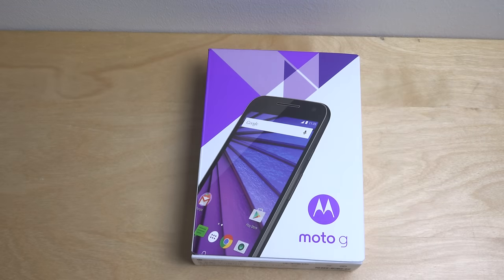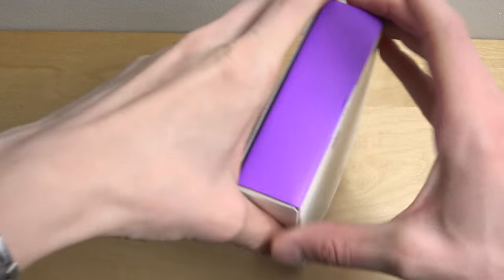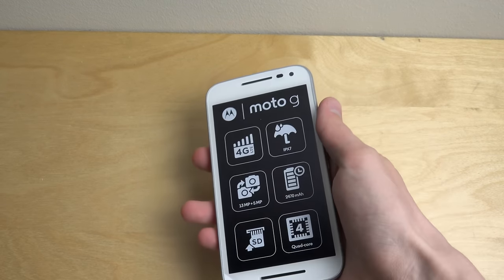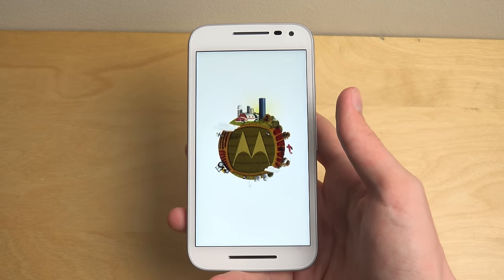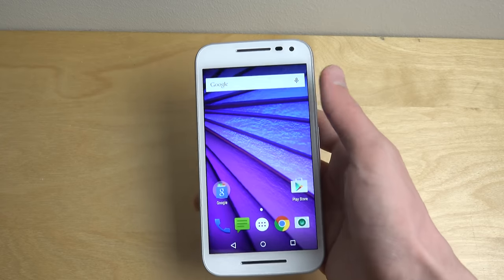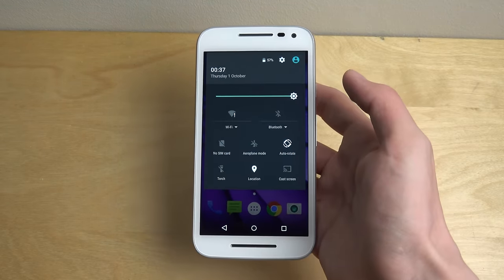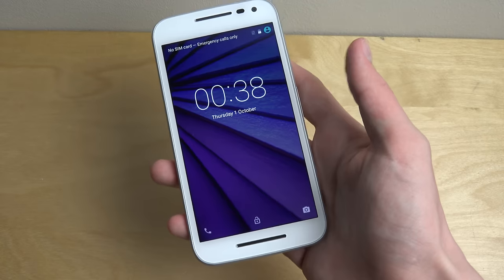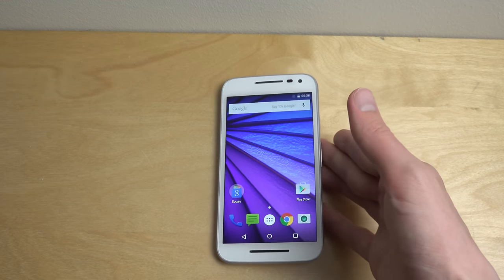Motorola Moto G 3rd Generation - Unboxing (4K)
Motorola Moto G 3rd Generation. Yes, it’s another unboxing of a smartphone which I bought with the Galaxy J5 I unboxed previously. Take a look at the build and performance of this new Motorola Moto G smartphone to see if it’ll be your next phone companion!

When unboxed, in addition to the smartphone there was a USB cable and an instruction manual in the box. The Moto G felt to have a good grip when taken in to hand. Starting up the Moto G 3rd gen showed that it consists of a really good display.

After going through the initialization process, what was noticeable first was the fresh look of the device. Next thing I checked was the quick access menu, turning the features on and off. When the OS was checked it was revealed to be running Android 5.1.1 Lollipop. Lockscreen provides quick access to the camera and the dialer. Checking out the camera showed us that it can take photographs very fast.

As you could see, the Moto G 3rd generation is a good phone to have, so if you want me to do more videos on the device, let me know in the comments.

★Motorola Moto G 4G LTE - Unboxing (4K)

★Samsung Galaxy J1 - Unboxing (4K)

★Samsung Galaxy J5 - Unboxing (4K)